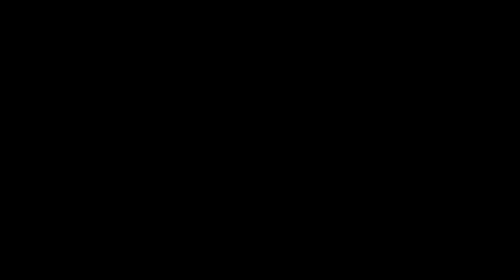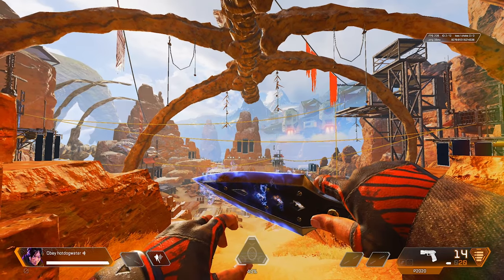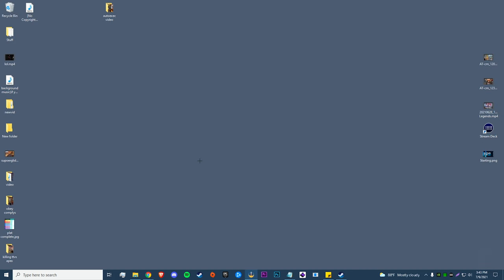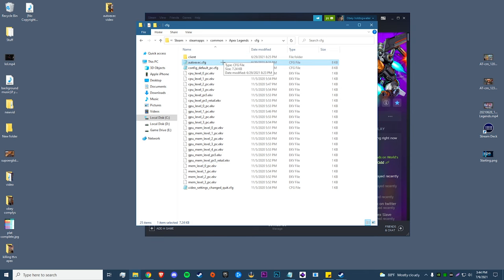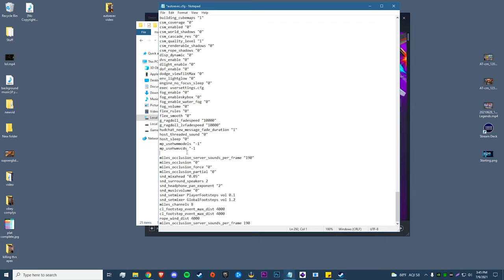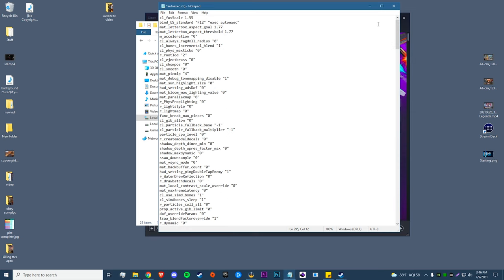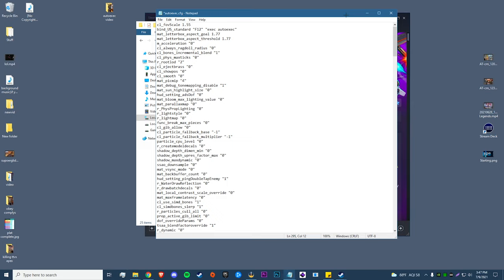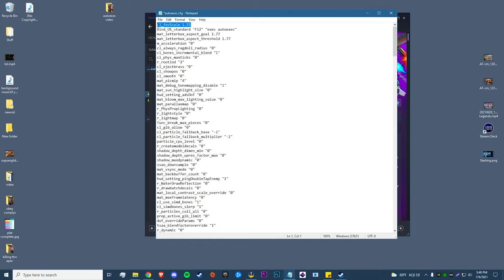The BEST autoexec settings to improve FPS in Apex Legends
+exec autoexec in steam launch commands